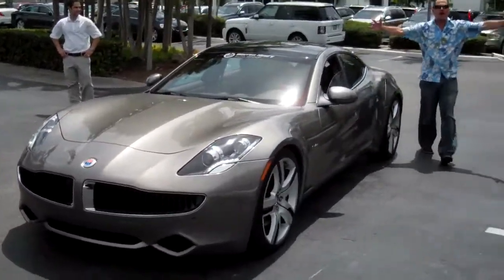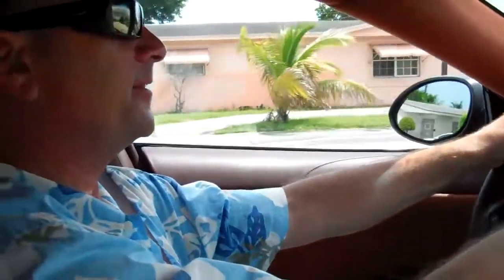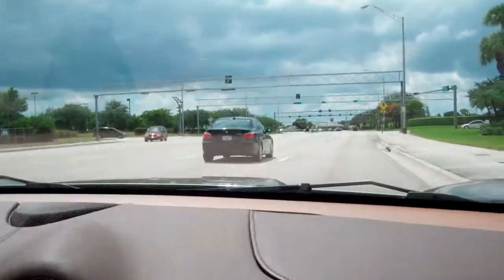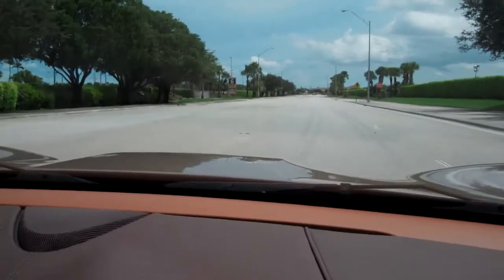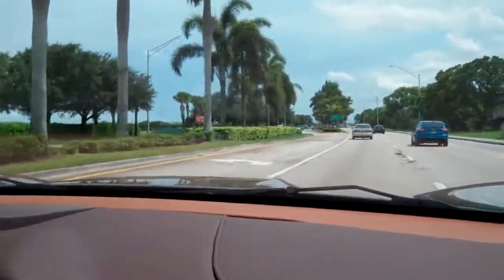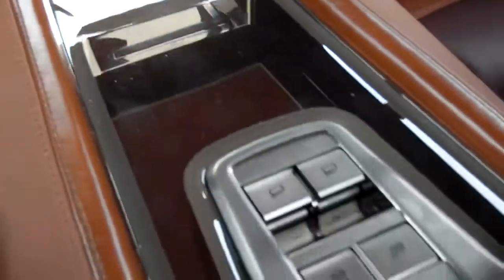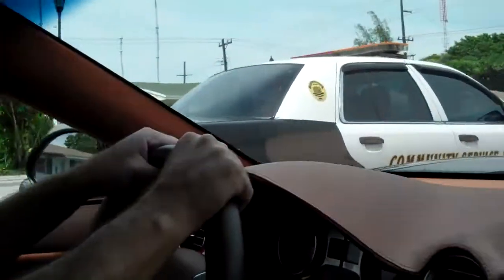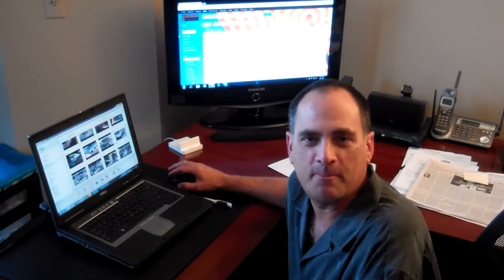Test Drive Day at FiskerMiami with Jim Fried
Jim test drives a Firker Karma thanks to Larry Zinn of Warren Henry Automotive in Miami.